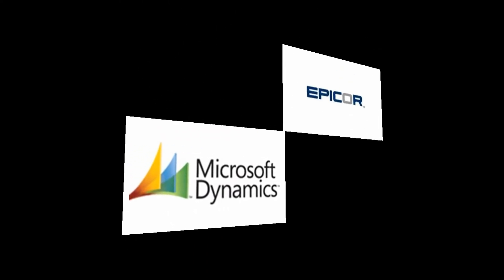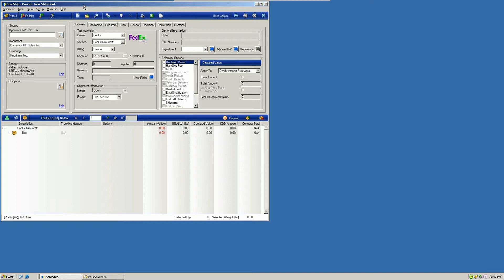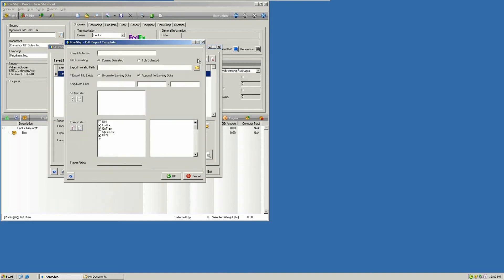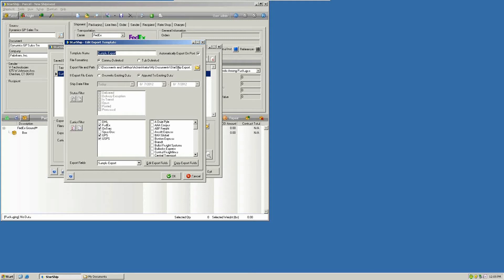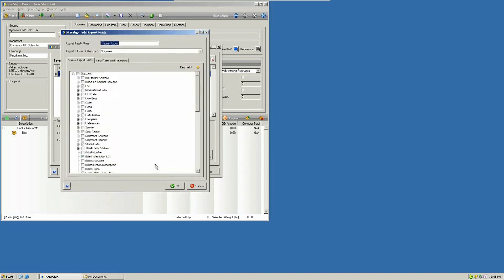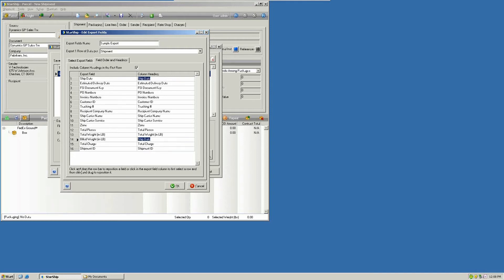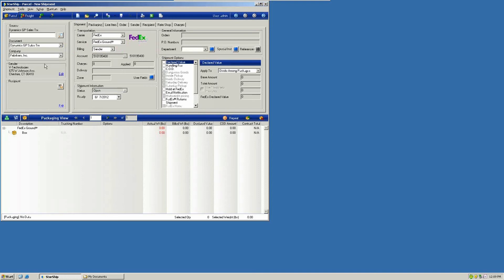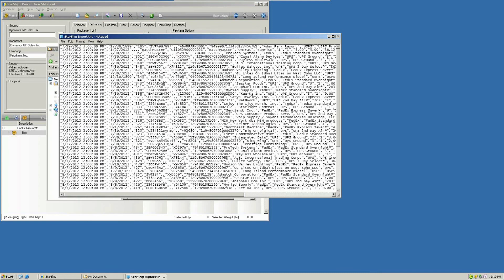Shipping Software: How to export shipping related data in a batch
This batch export feature is in addition to real-time updates to Sage 100 ERP, Sage 500 ERP, Microsoft Dynamics GP, Epicor, Infor, Syspro and Macola.